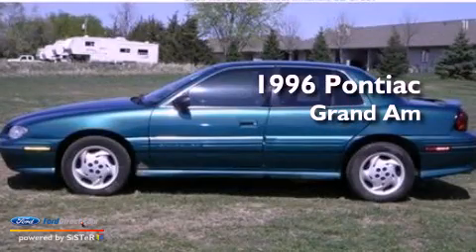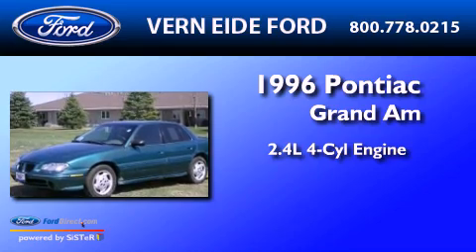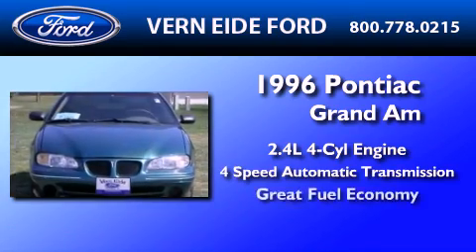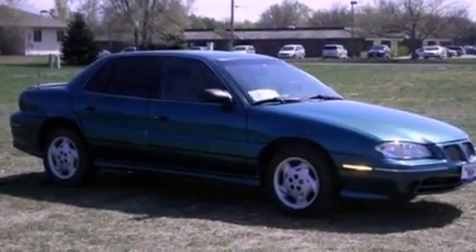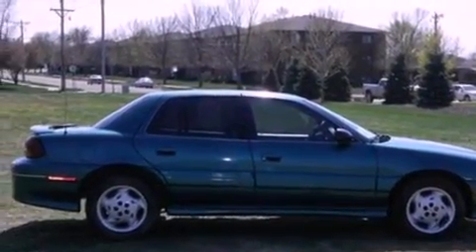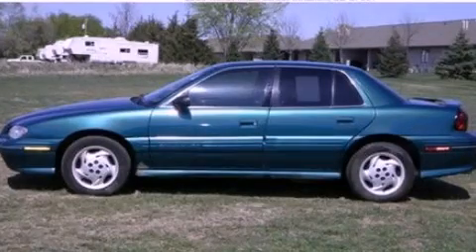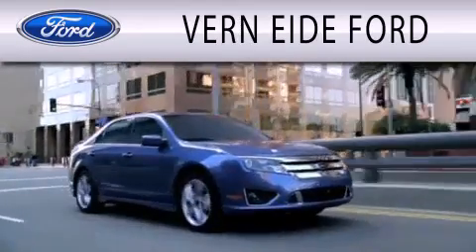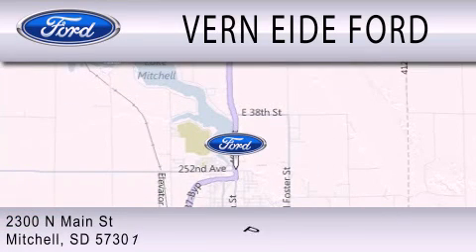1996 Pontiac Grand Am Mitchell SD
Year : 1996
 Make : Pontiac
 Model : Grand Am
 Engine : 2.4L I4 16V MPFI DOHC
 Trans . : 4-SPEED AUTOMATIC

 Miles : 134,320

 Stock : F91504A